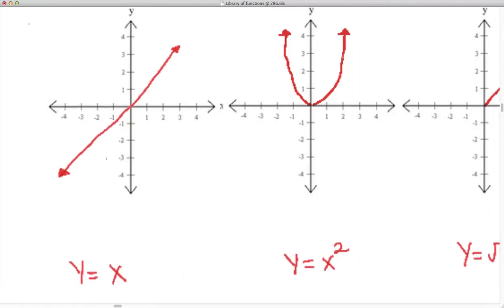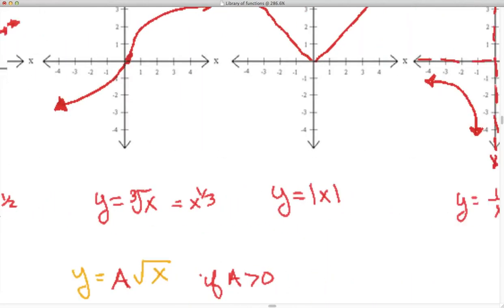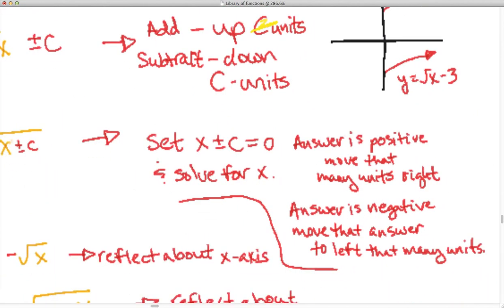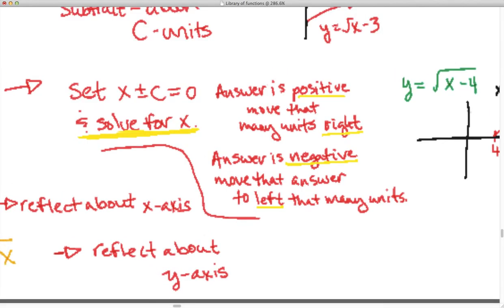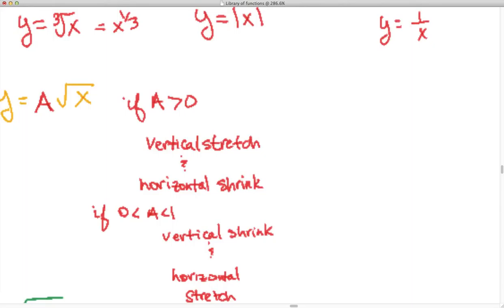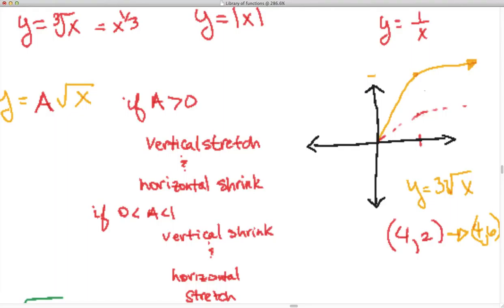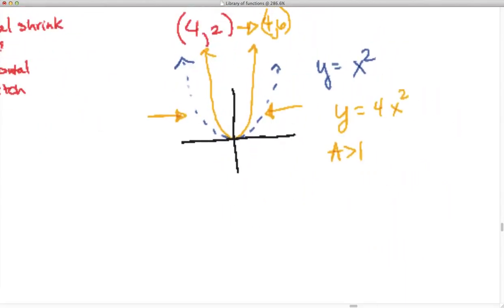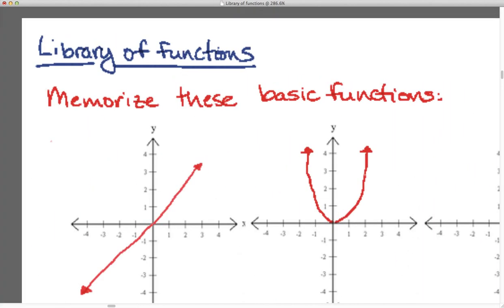[Math][Precalculus]-Graph Transformations-Concept Video